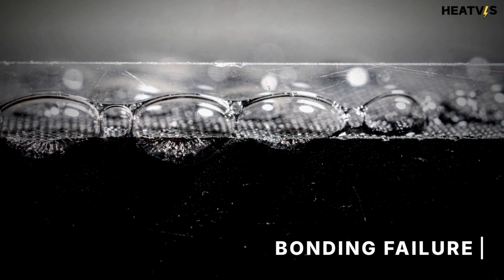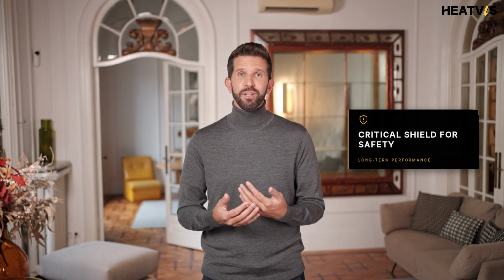5 Non-Negotiable Standards for Heating Film Quality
Many heating films look similar—but real quality is hidden inside the structure and manufacturing process.

In this video, we break down 5 non-negotiable standards you should always check when evaluating heating film quality:

- Carbon (uniform heating & stable resistance)
- Silver (connection stability & contact resistance)
- Copper (power delivery, purity & corrosion resistance)
- Bonding (insulation integrity, adhesion & moisture protection)
- Quality Control (100% total inspection to reduce lot variation)

If you want a system that stays safe, stable, and reliable over years of real use, these five checkpoints matter more than appearance or price.